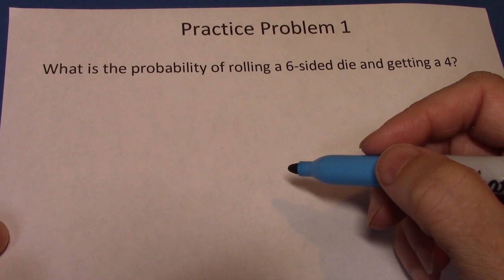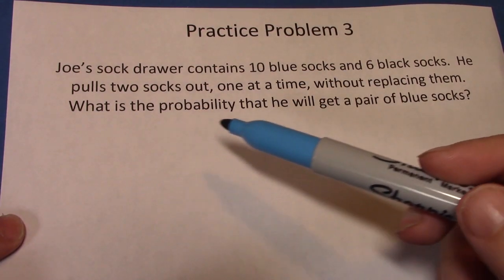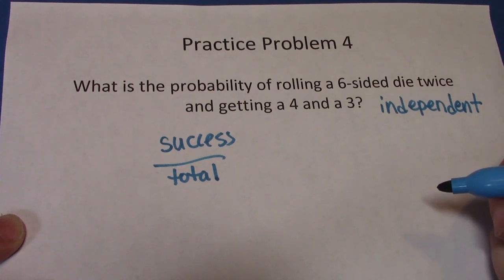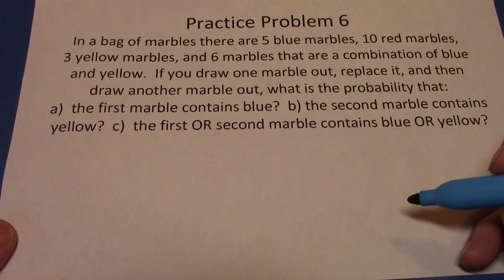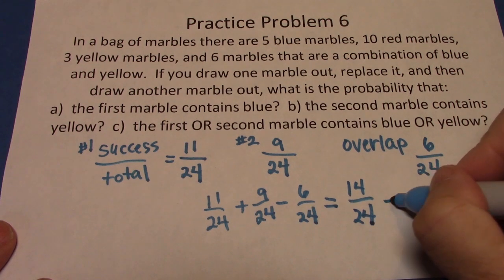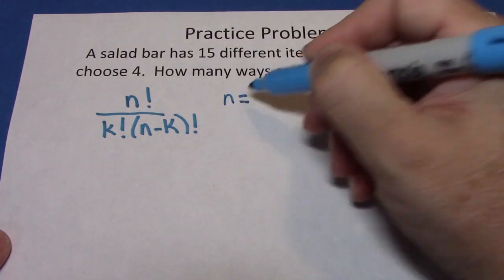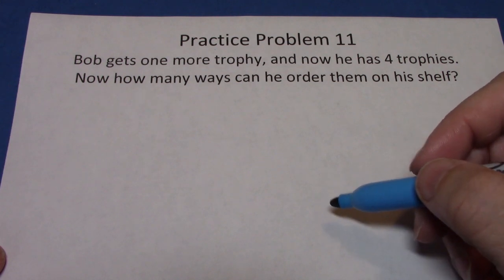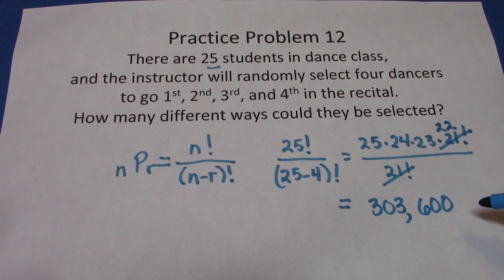Welcome Back to Math Section 13 - Probabilities, Combinations & Permutations Practice Problems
From WelcomeBackToMath.com, this is the Probabilities, Combinations & Permutations Practice Problems Video.